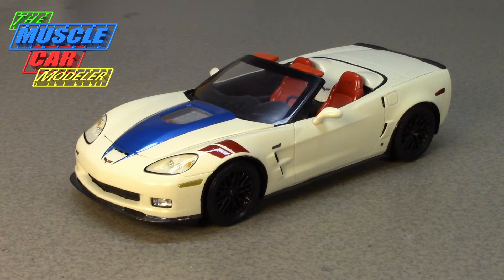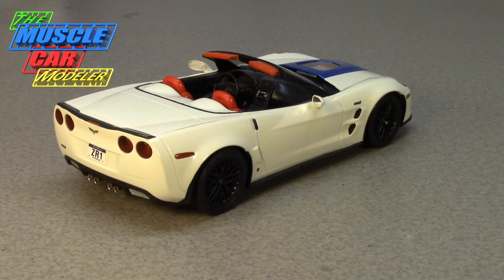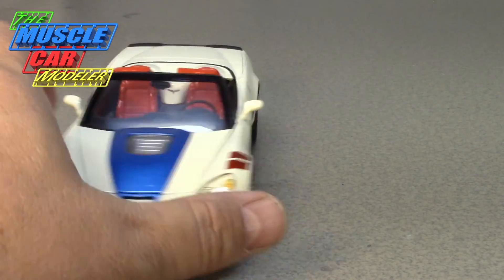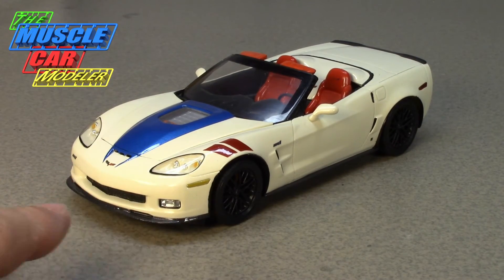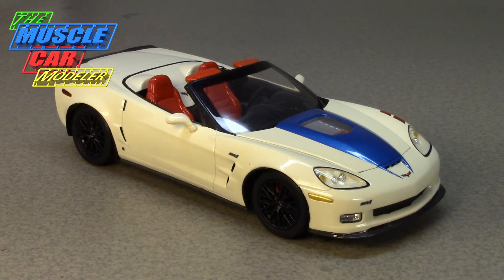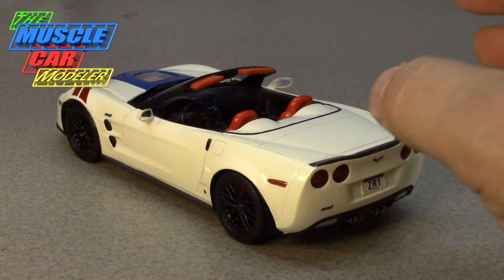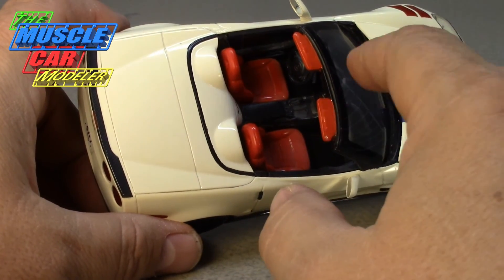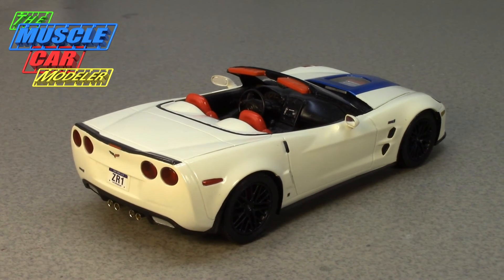Revell 2010 Chevrolet Corvette ZR1 Convertible Build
Revell 2010 Corvette ZR1 converted into a convertible. The ZR1 was not available in convertible form during this time frame.